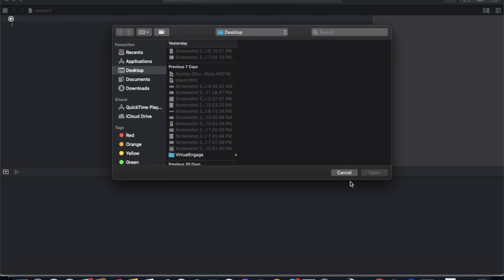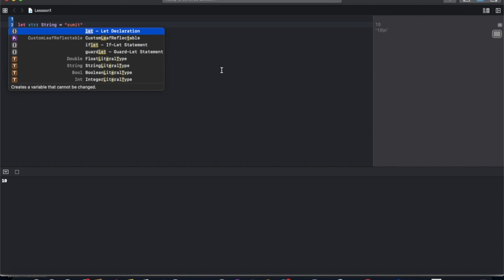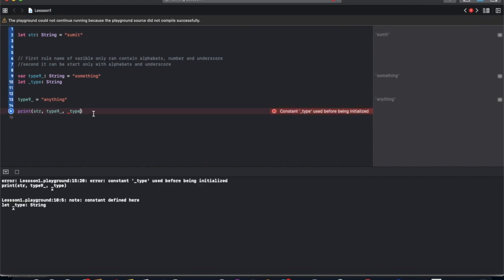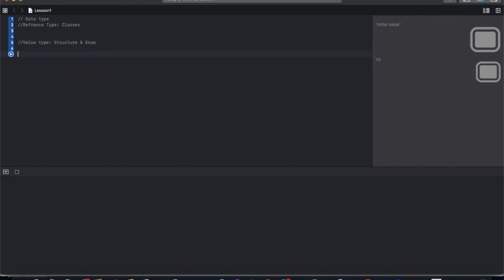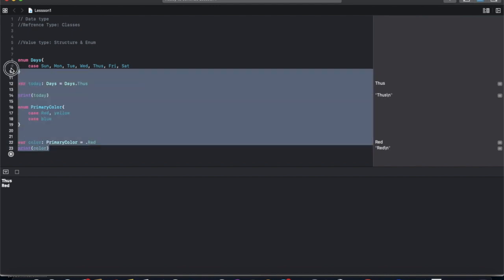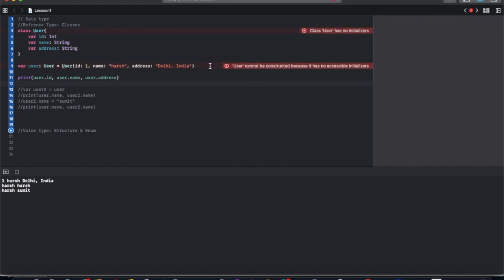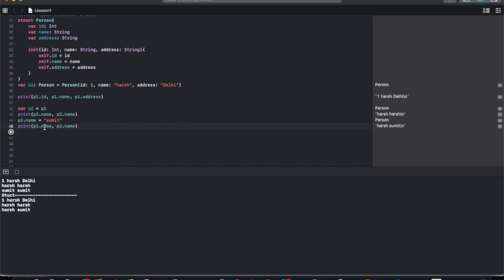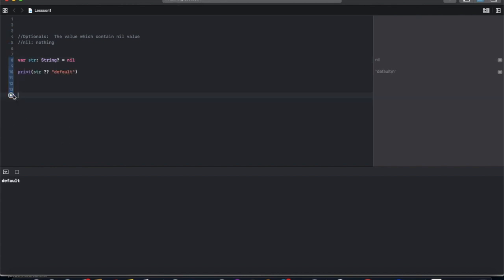Data types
Chapter 7: Data Types in Swift iOS Programming